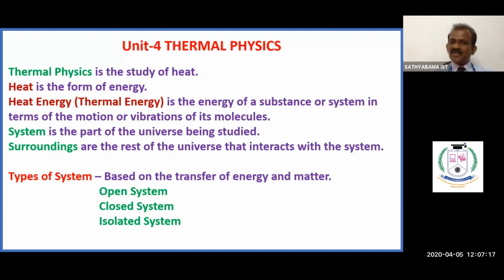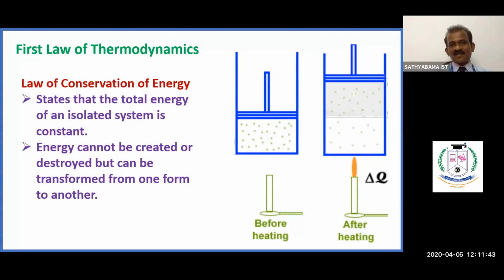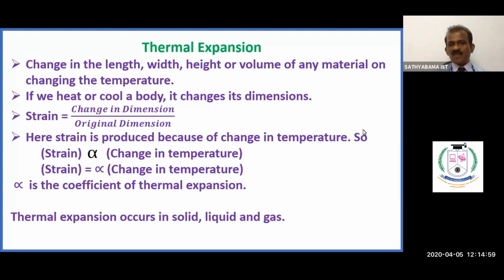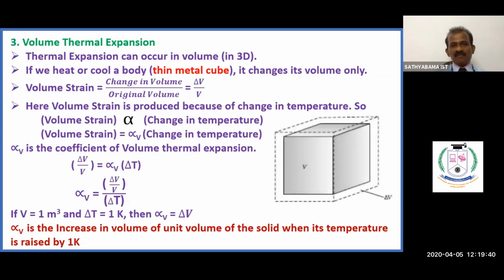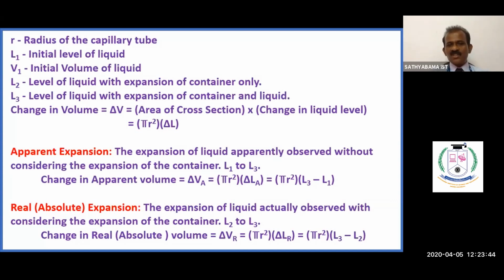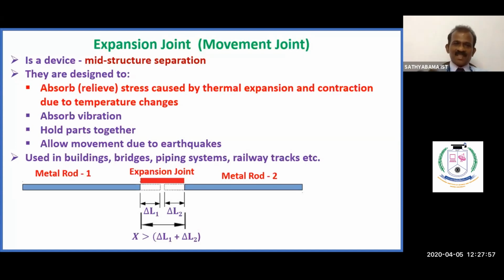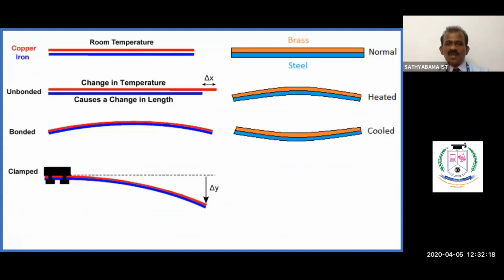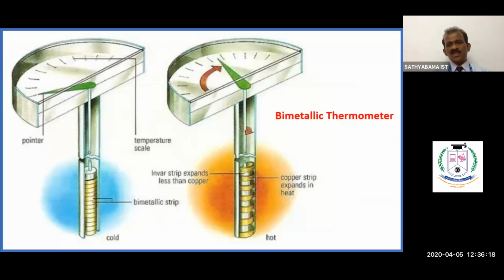Physics for Engineers-SPHA1101- Dr.Joseph Arul Prakasam